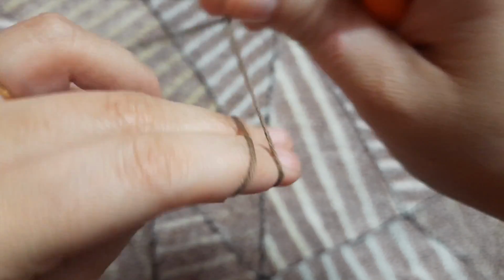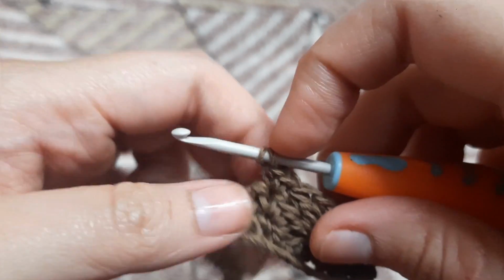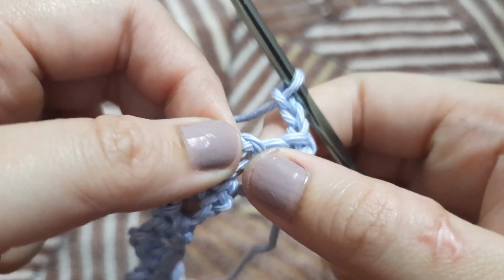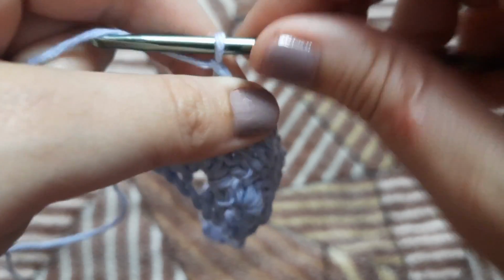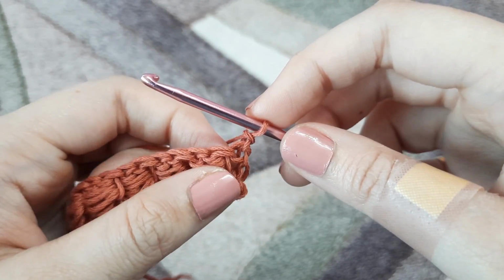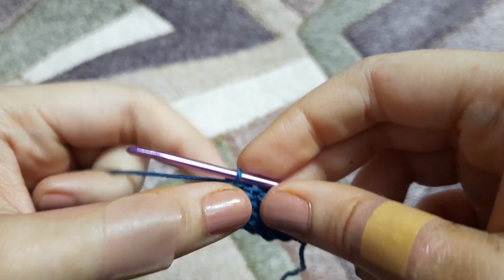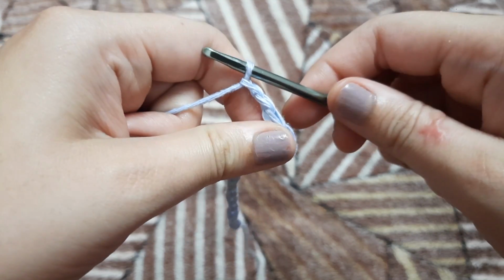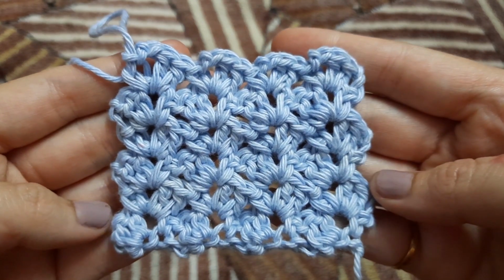Discover the Best Textured Crochet Stitches for Beautiful Blankets!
In this video we are going to learn 5 textured stitched perfect for Blankets/ Scarves.

or
Give me a super thanks!!
(It really helps us to sustain our work and keep posting free content!!)

For this video I am using -
- 100% cotton yarn
- Size 3mm hook

Beginner's Crochet kit recommendations:
- Clover Crochet hook set
- Tapestry needles set
- Stitch markers set
- Cotton yarn

HAPPY CROCHETING! :)